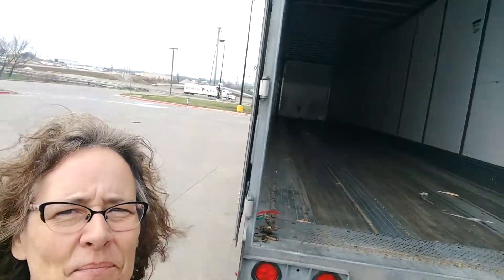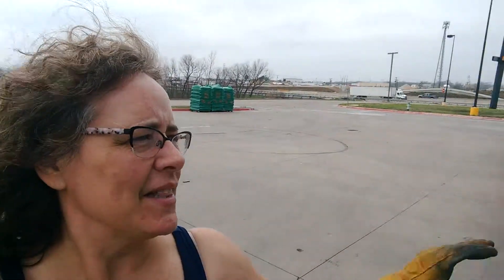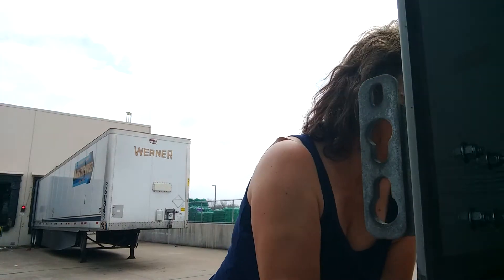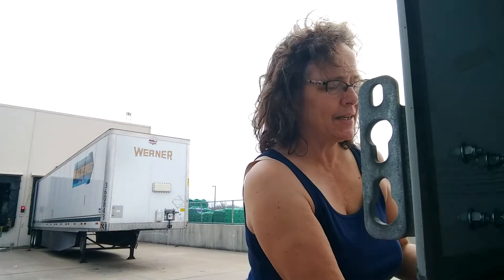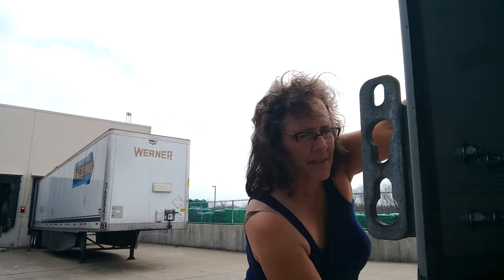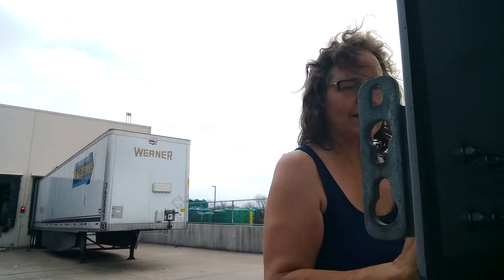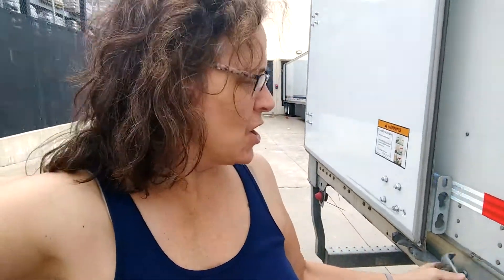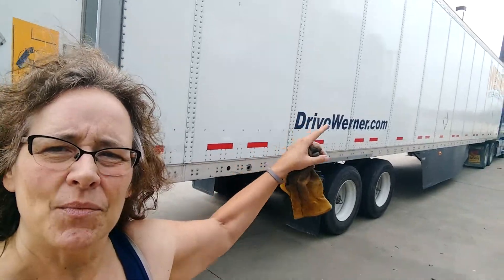Trailer tip and crazy lady trucker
When the doors won't close and what to do